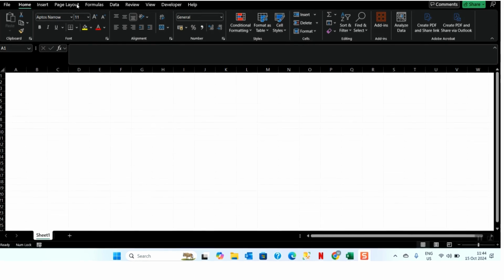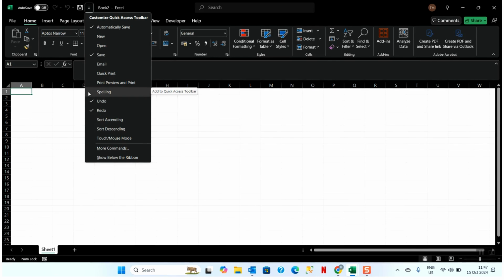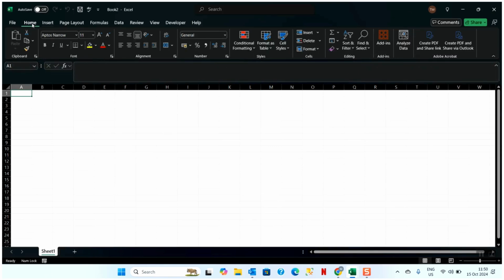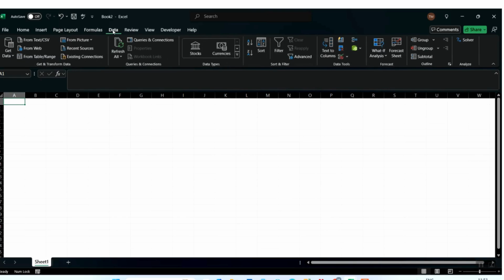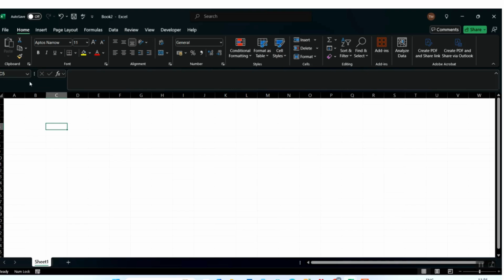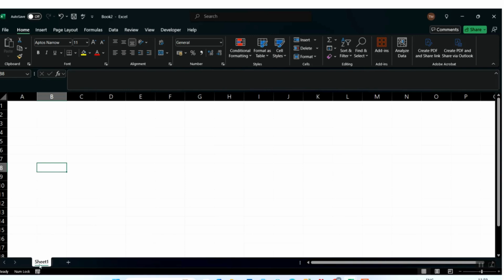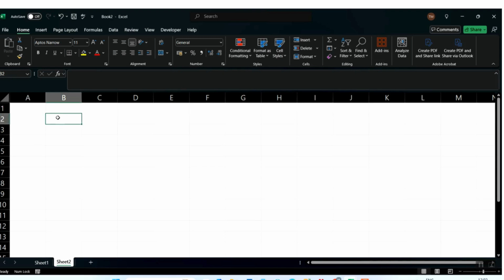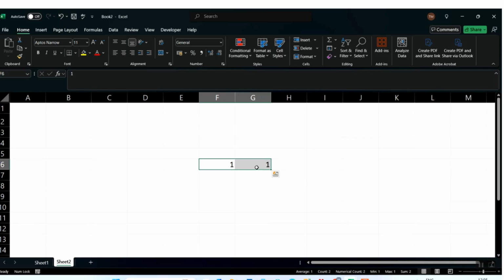Excel Screen Explained: Skill for Every User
Are you new to Excel or still trying to navigate its complex features? Don’t worry, we’ve got you covered! In this video, we’ll guide you through the Excel screen layout, showing you everything you need to know to get started. Whether you’re a student, professional, or someone looking to improve their Excel skills, this tutorial is designed to help you understand the Excel interface with ease.

You’ll learn:

How to navigate the Excel Ribbon and tabs.
The purpose of the Quick Access Toolbar.
Key pointers like the active cell and workbook layout.
The most important Excel tools at your fingertips to boost productivity!
By the end of this video, you'll feel confident in navigating Excel's interface and ready to take on more complex tasks. Perfect for beginners and those looking to sharpen their skills!